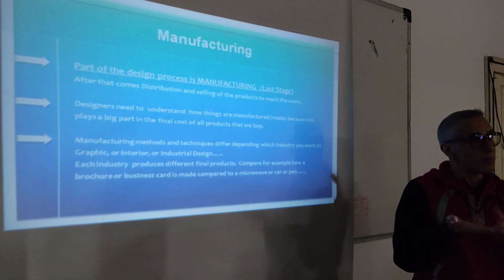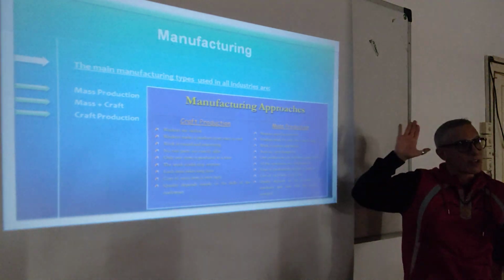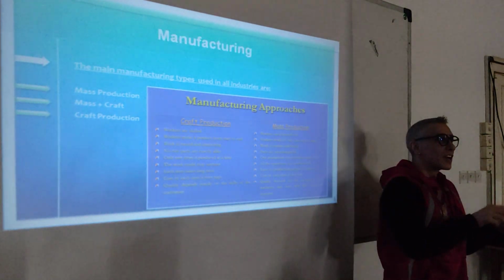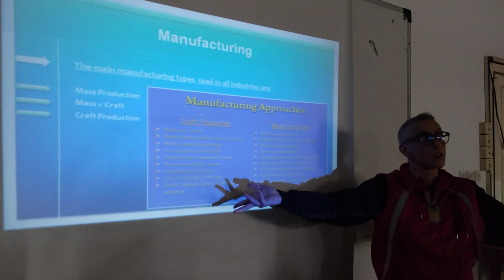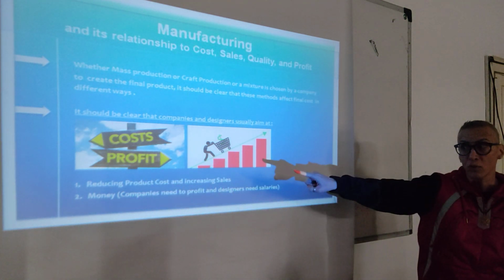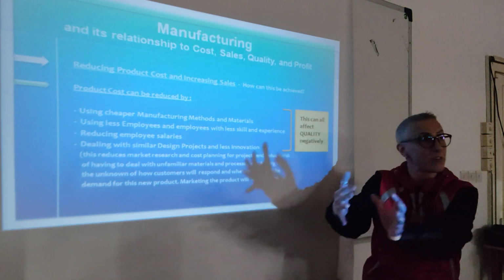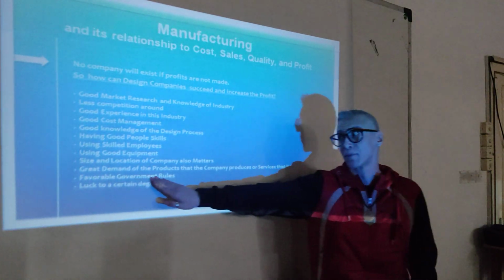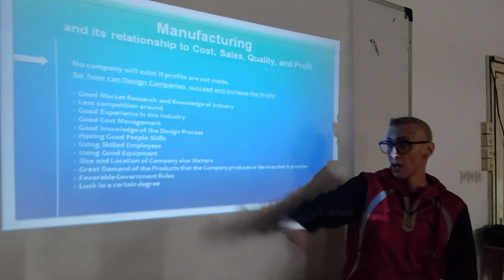Economics of Design 5 (2022/23)